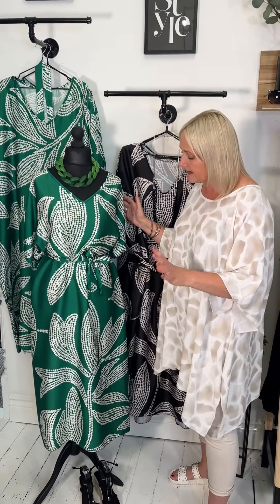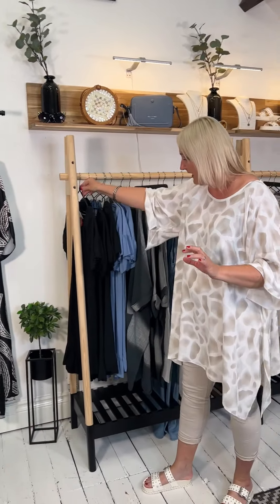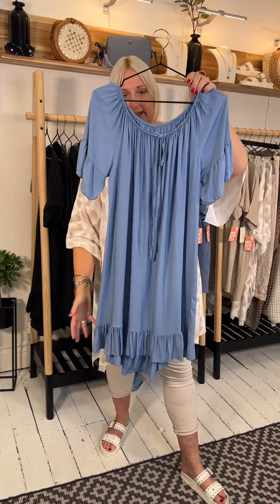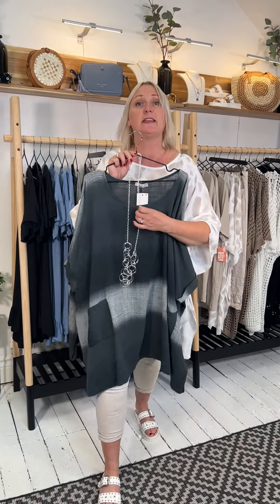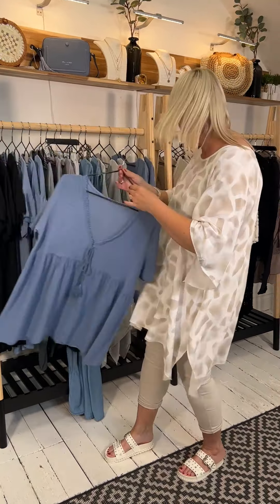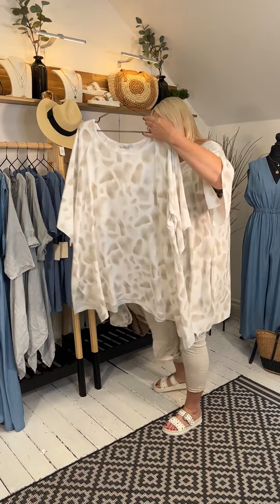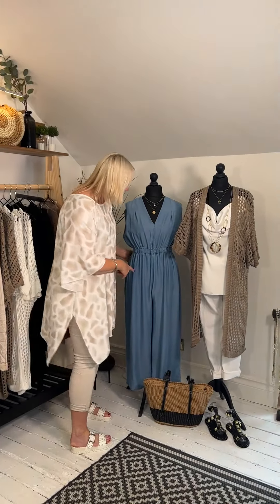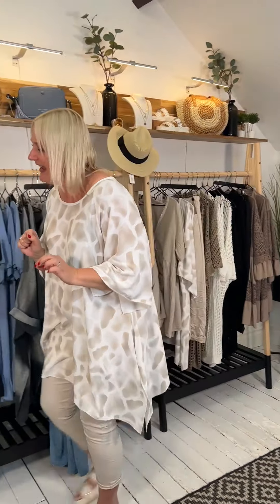Tuesday night’s delights!